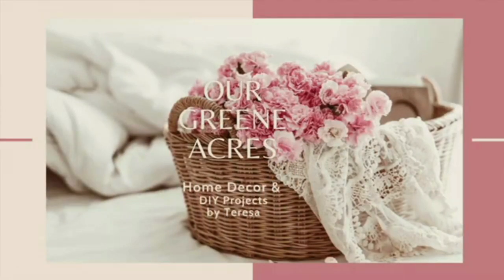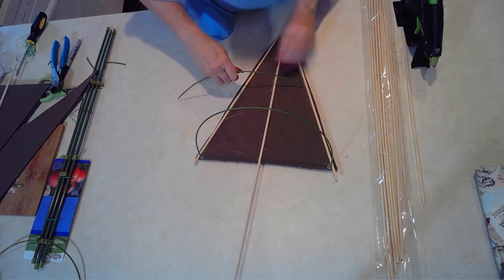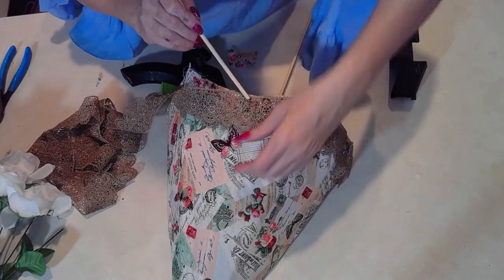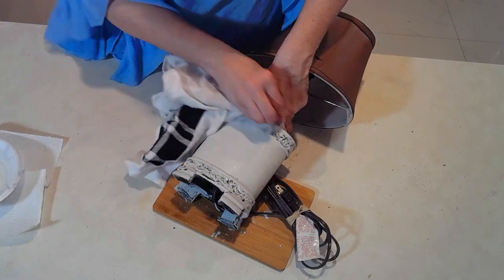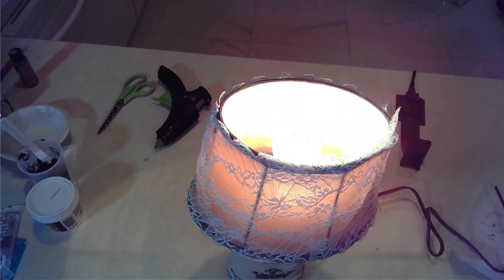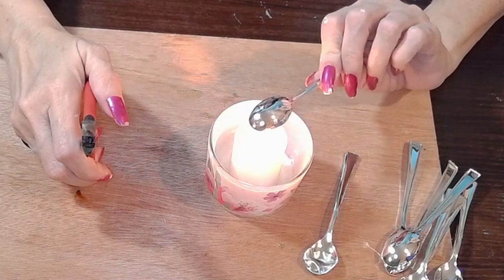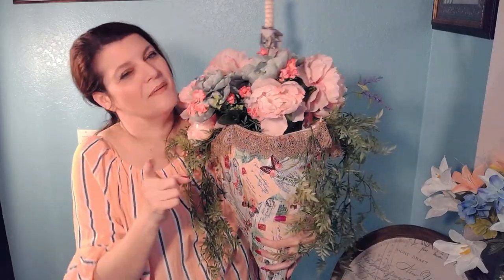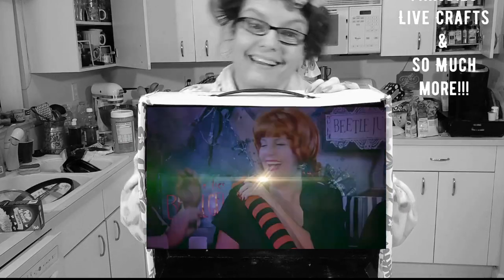Shabby Chic Cottagecore Decor Ideas, Thrift Flip, Collab with Our Greene Acres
I am so pleased to collaborate with the Shabby Chic Queen herself, Teresa of Our Greene Acres!  I have enjoyed Teresa's videos and crafts for a while and I hope that you enjoy her content as well!

In this video, I create shabby chic decor, a small thrift haul, thrift flip, and a bonus technique!
1:00 Wall Parasol
7:30 Trash to Treasure small lamp
10:55 Small Thrift Haul
11:35 Thrift Flip
13:00 Plastic Rose Technique

Thanks for checking out my channel!  God bless and LIVE THE ADVENTURE!

Including PlaidFX, Apple Barrel Paints, Mod Podge and Surebonder glue guns and accessories!
I am a proud Plaid product ambassador
I also love my Surebonder glue gun and accessories.
Stick with the best!

My head to head challenges and craft battles place me against another very skilled crafter LIVE every Friday night at 9PM EST. Interested in a live collaboration, get in touch with me at .